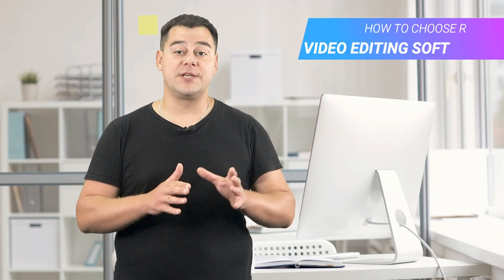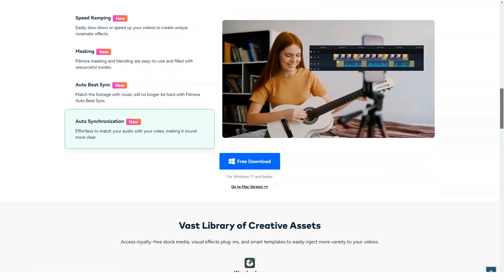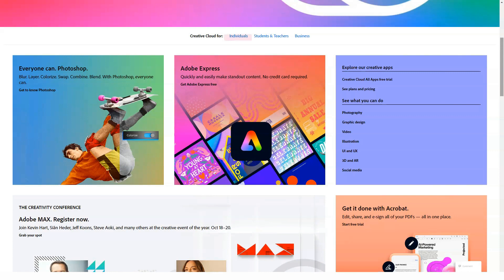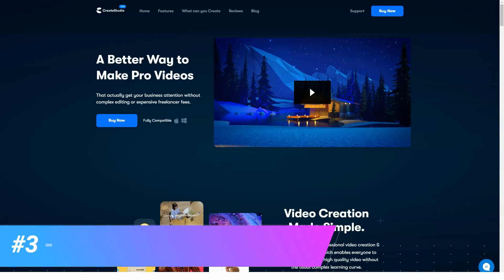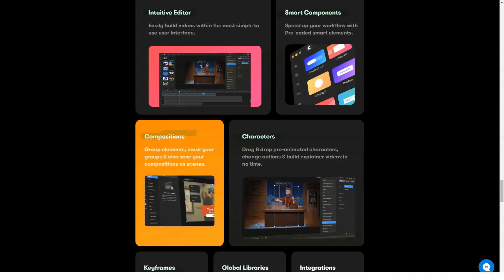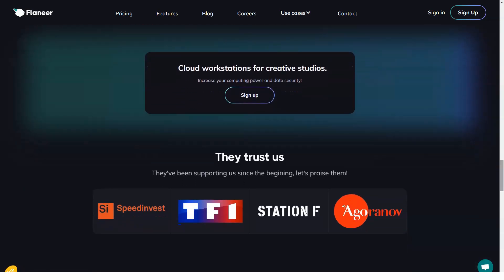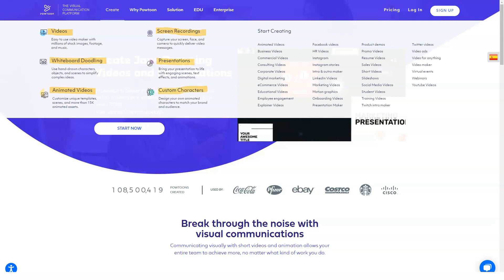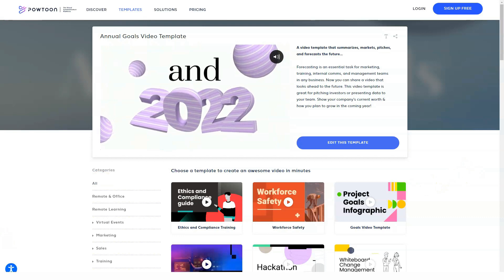TOP 5 Video Editing Software - Filmora, Adobe Creative Cloud, CreateStudio, Flaneer, PowToon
A huge number of people wonder what is the best professional video editing software to use.

The answer? Well, it depends on what you need to do. Are you on a tight budget and need free professional video editing software? Do you want to use professional software for commercial purposes or solely for yourself as a hobby?

Maybe you're looking for something easy to use and free to download, or maybe you want to get your hands on the most sophisticated video editing software you can find.

Don't worry - we'll take care of you.

We've done extensive research into what some consider to be the 5 best professional video editing software on the market, and here's what we've been able to find.